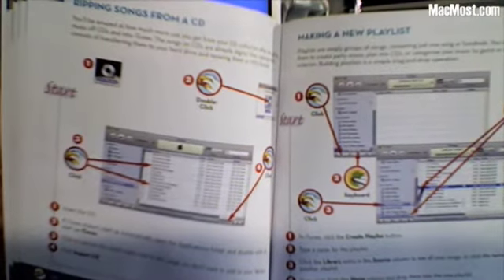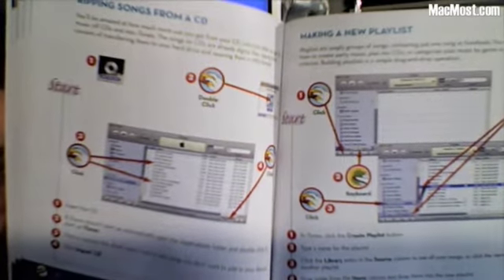MacMost Now 22: Beginner Leopard Books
Gary Rosenzweig looks at two books about Mac OS X Leopard for beginners: Easy Mac OS X Leopard and Mac OS X Leopard On Demand.